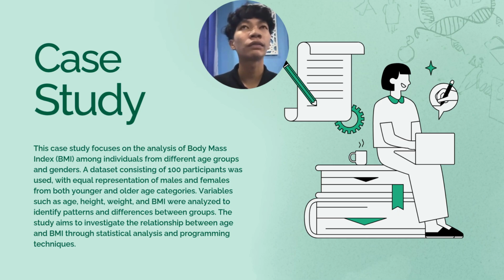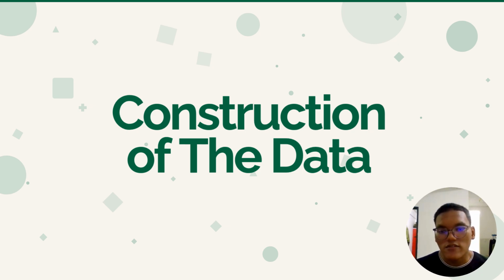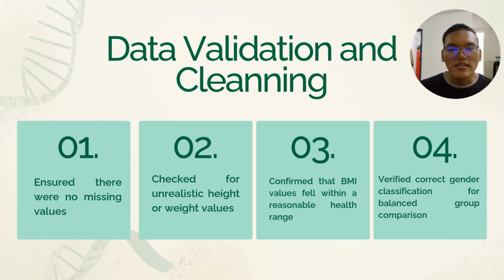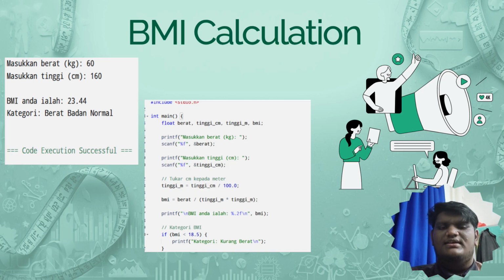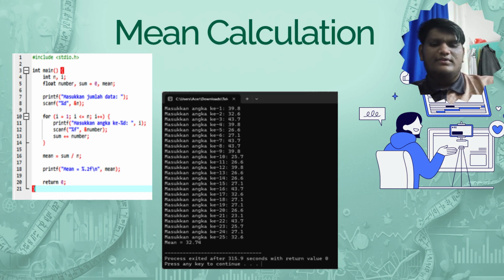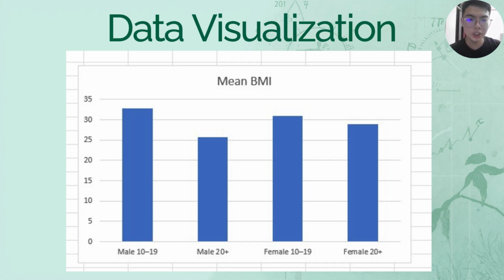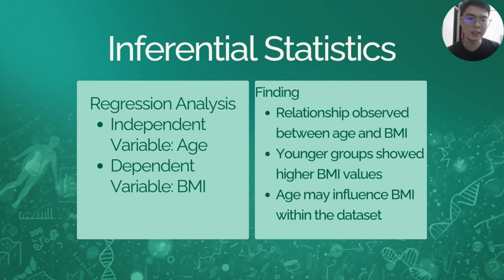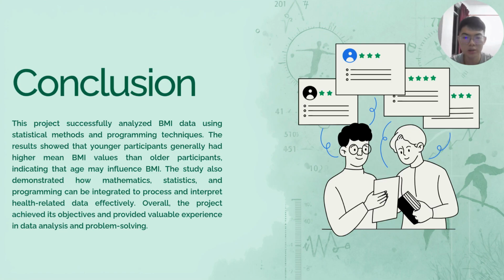FUNDAMENTAL OF MATHEMATICS GROUP PROJECT